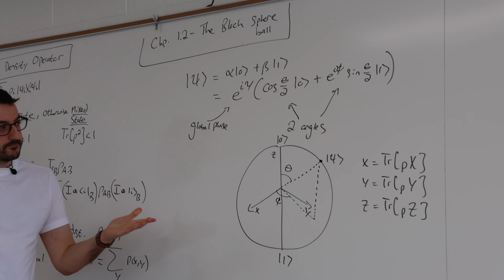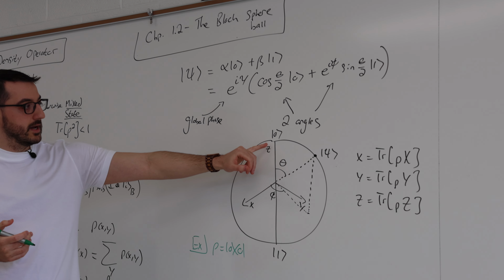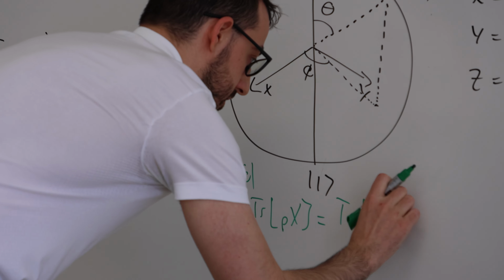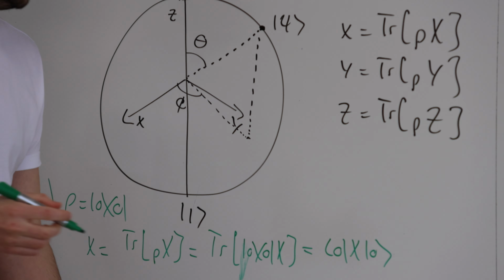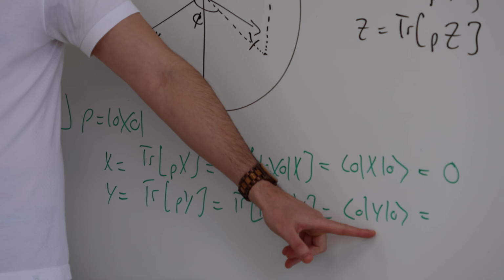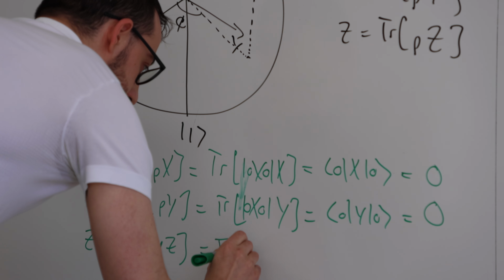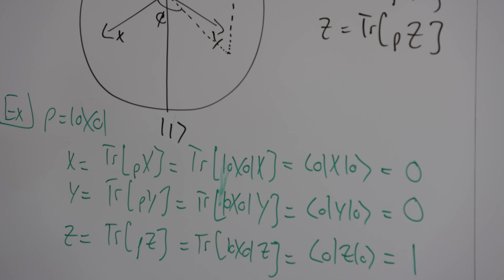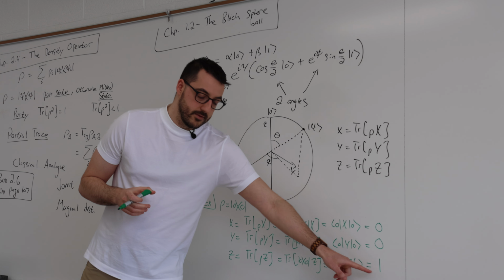The Bloch sphere (ball): Example | Quantum computing 53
Chapter 1.2 - Quantum bits